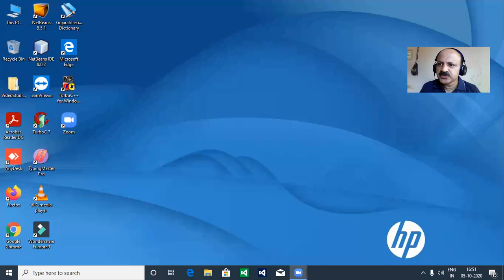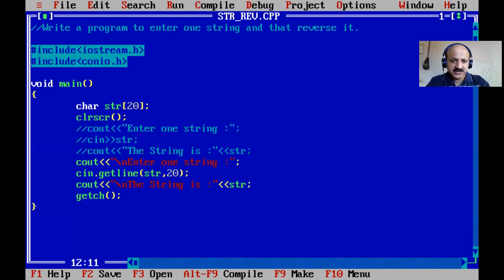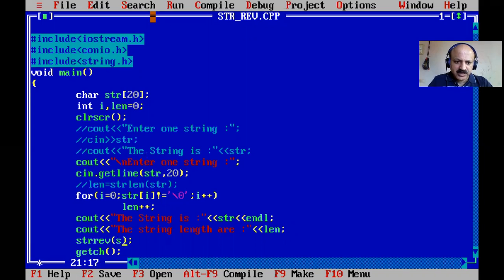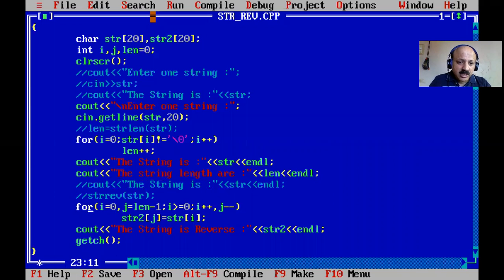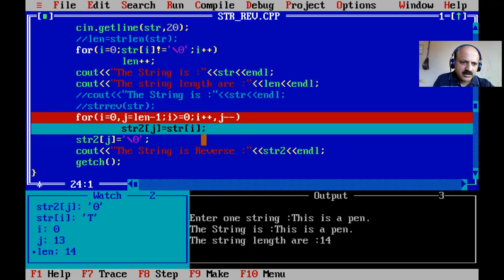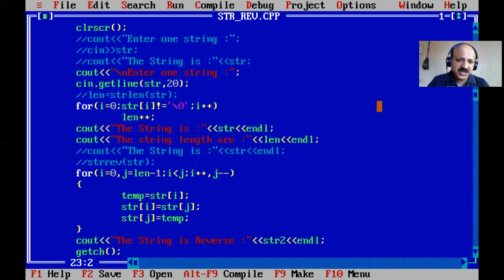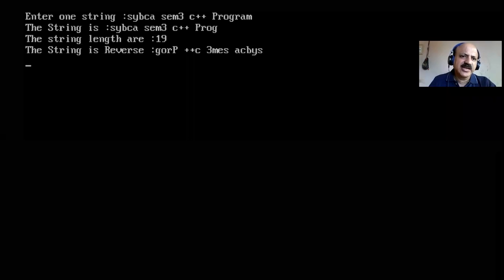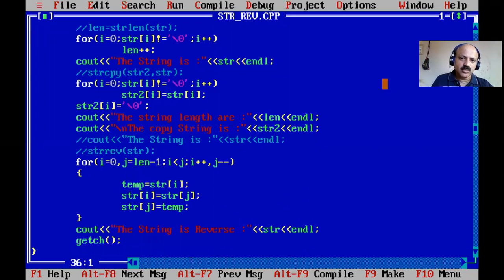Input Operator vs getline Member Function in C++ Programming Language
Input operator limit only scan only one word and getline member function scan one line or one statement. In this video lecture cover first use string handling function like strlen(), strrev() and strcpy() and after that without string handling apply to your own logic like calculate the string length, string reverse order print and string copy without use of string handling function.